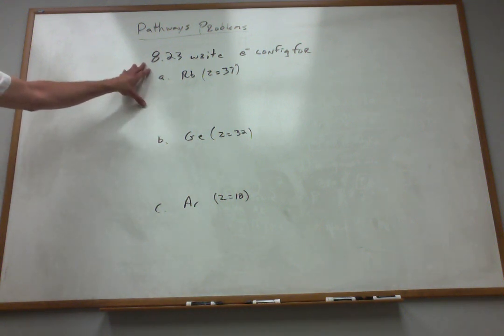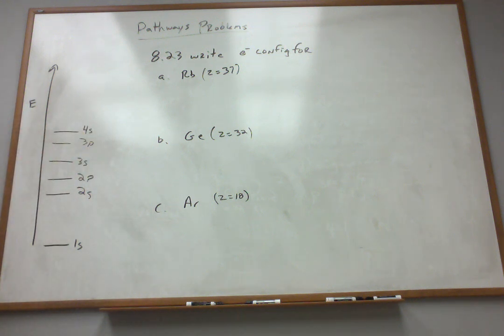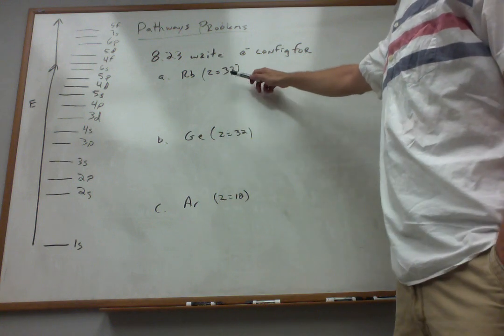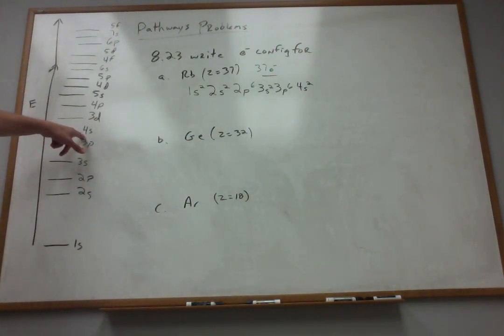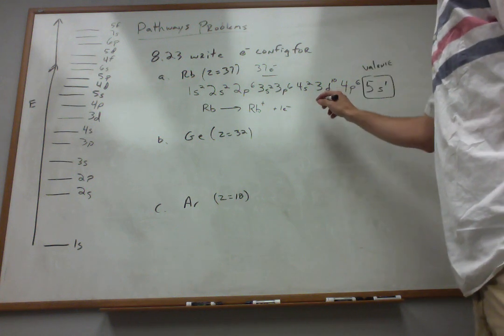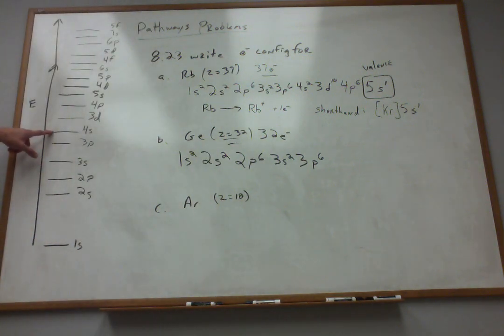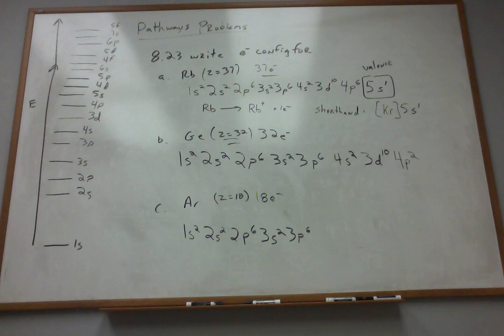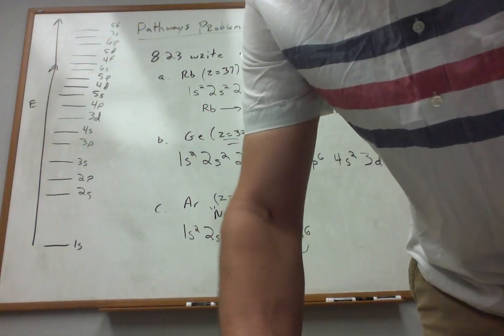8.23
Electron config practice.